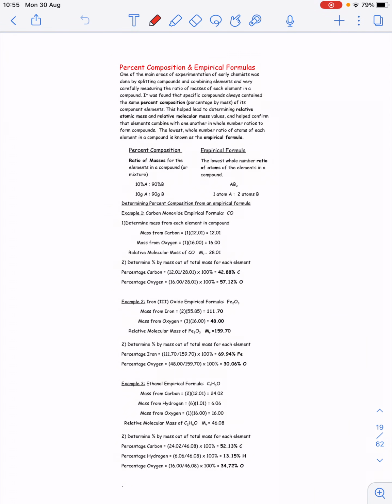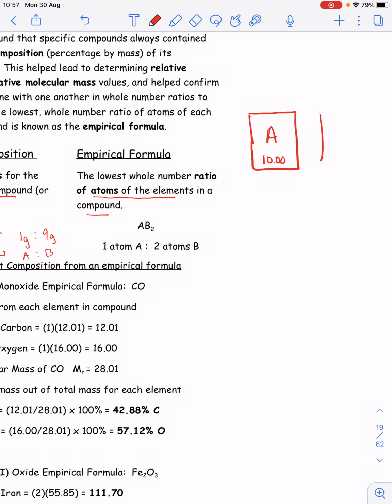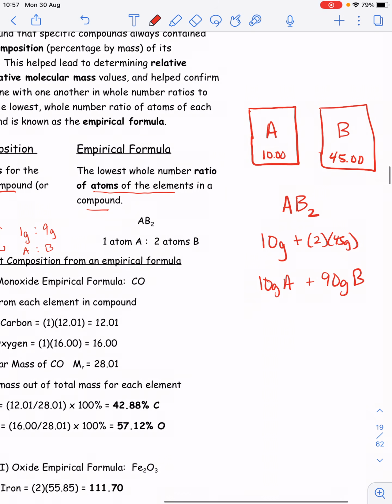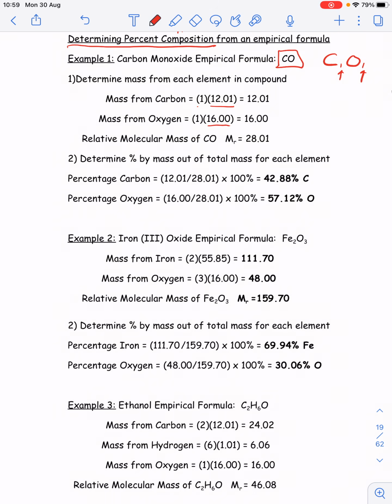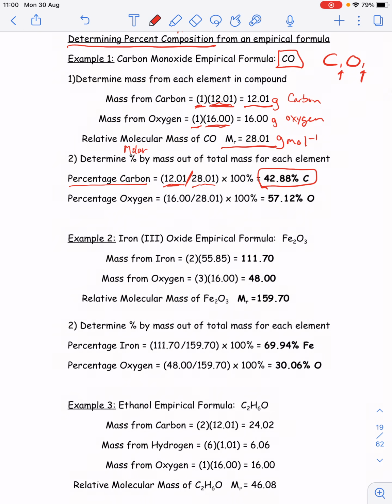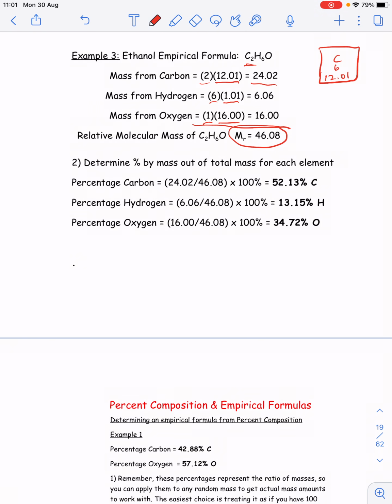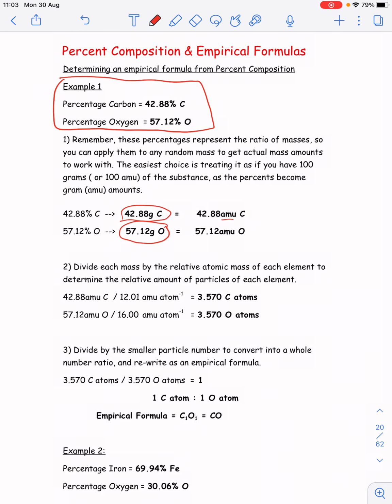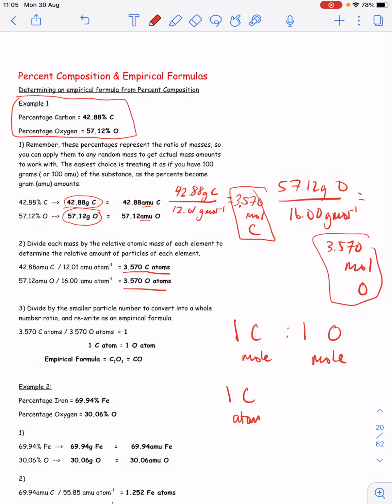Percent Composition & Empirical Formula Calculations